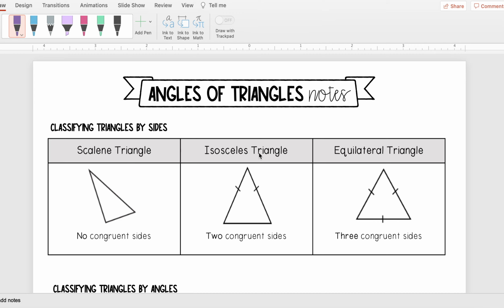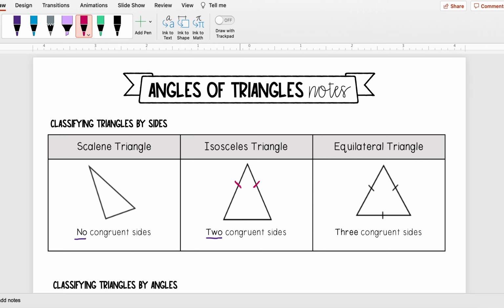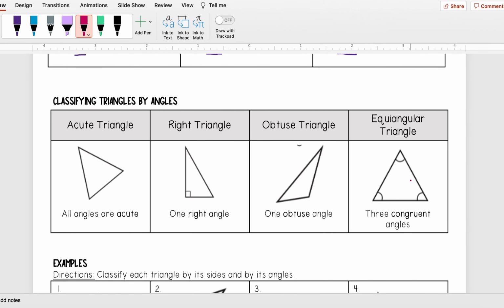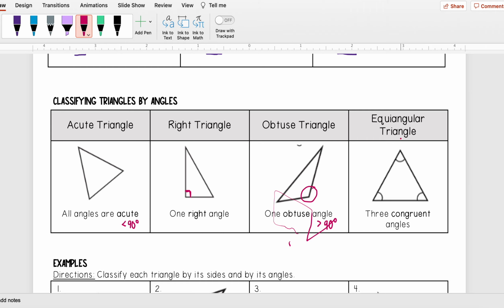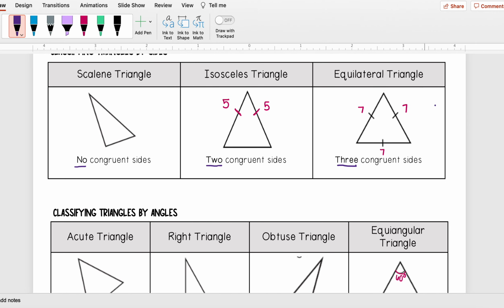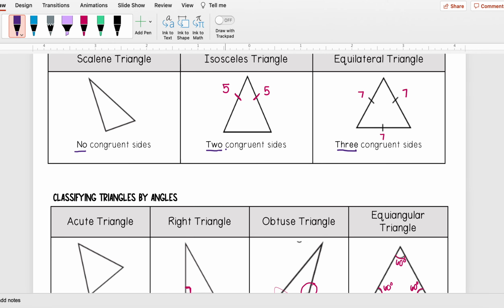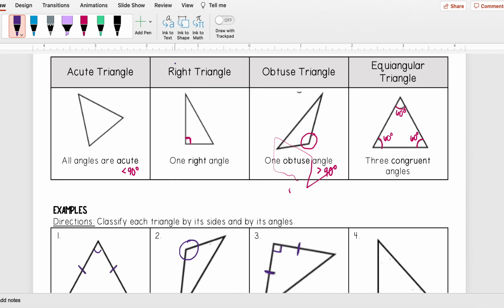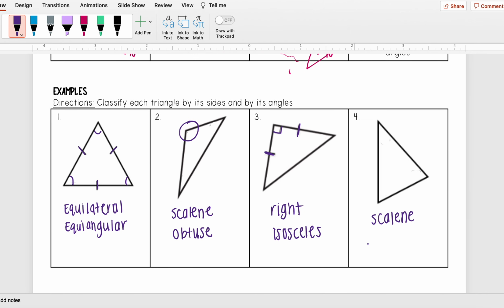Classifying Triangles by Sides and Angles